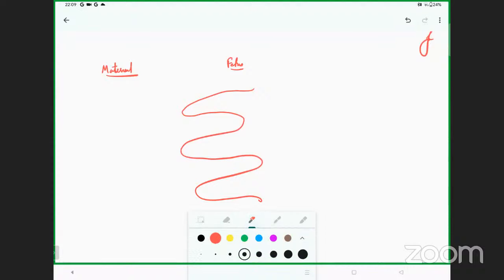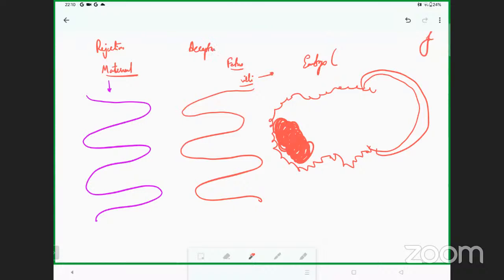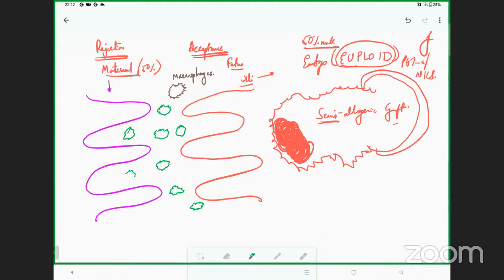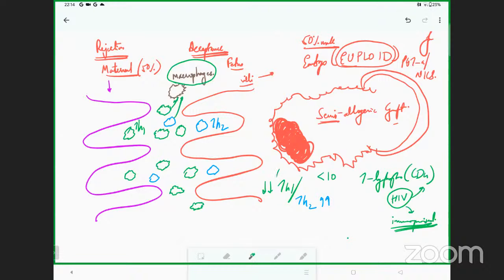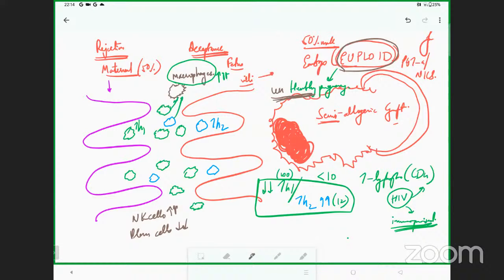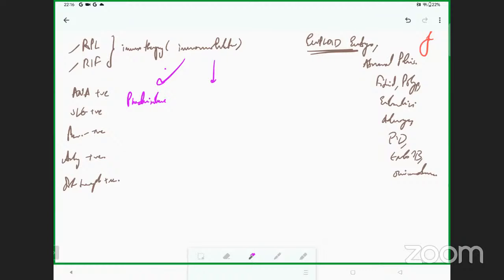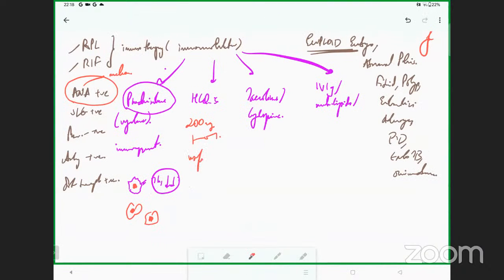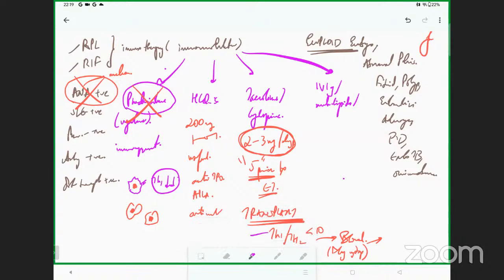Fertility Masterclass 95- Role of Immunomodulators in FET Protocols